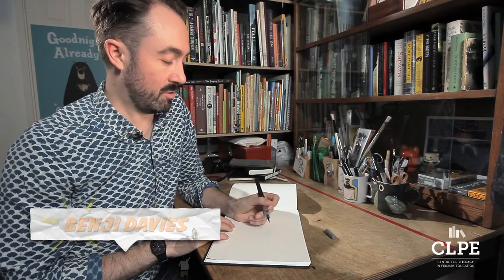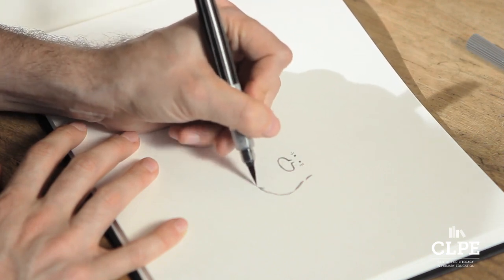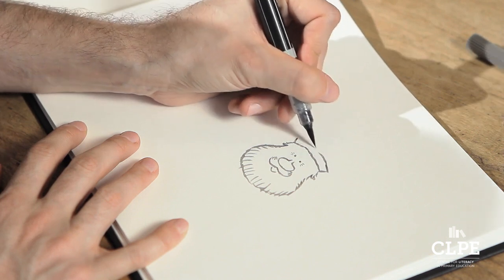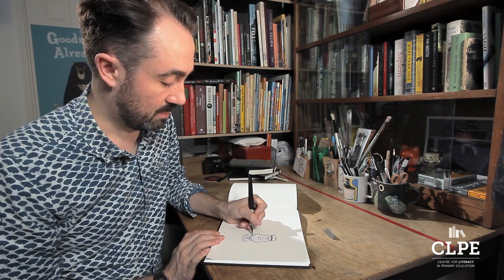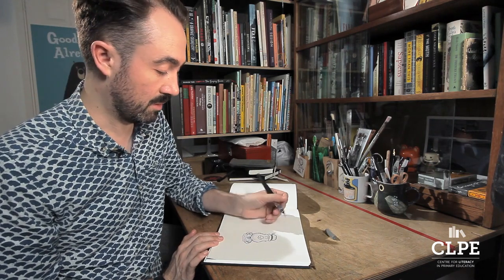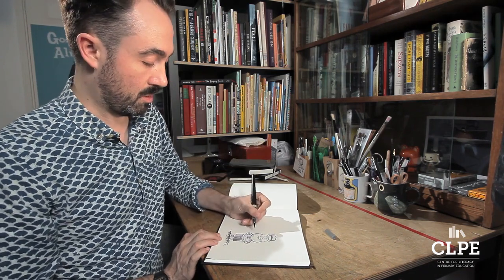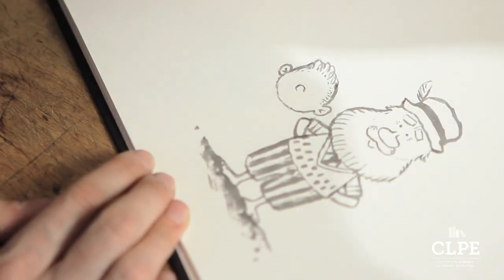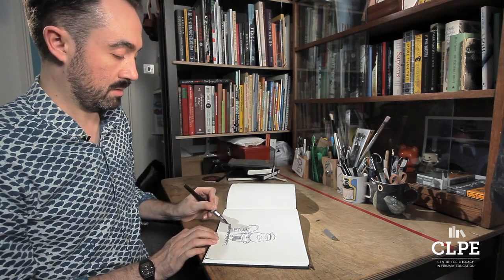Benji Davies illustrates a character from Grandad's Island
Want to get your school involved in the next Power of Pictures project?